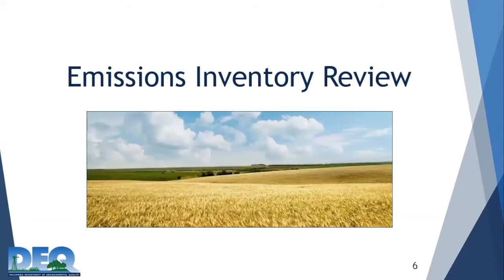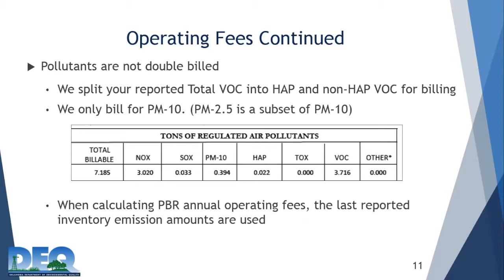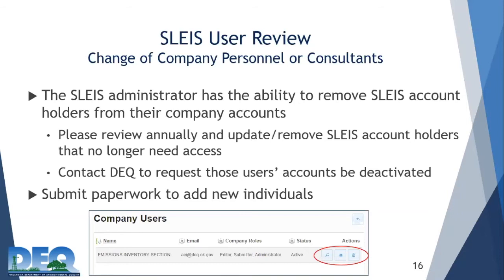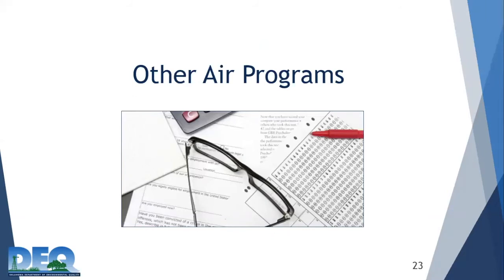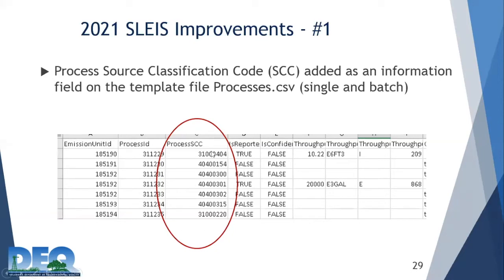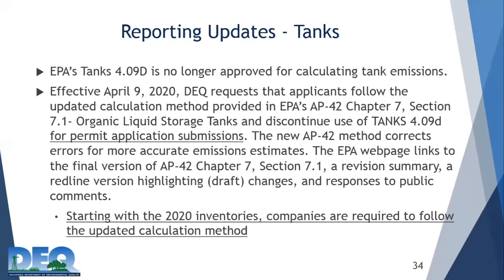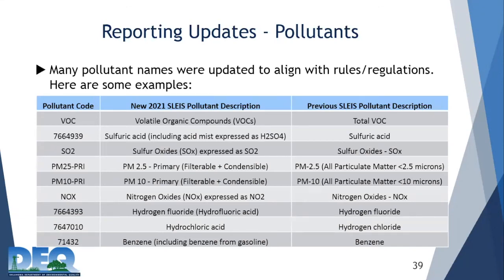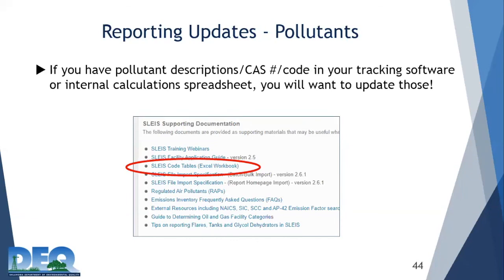Emissions Inventory Training: 2021 Updates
This 2021 video provides a brief review of emissions inventories, other air programs and updates for Oklahoma 2020 emissions reporting.